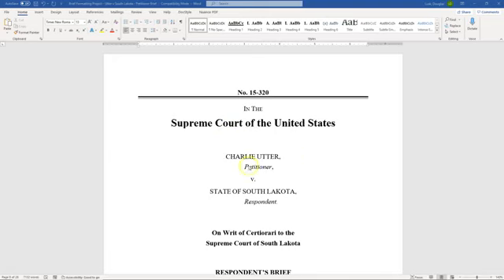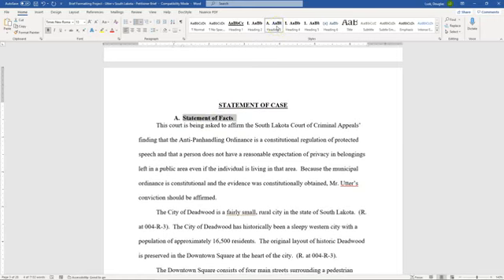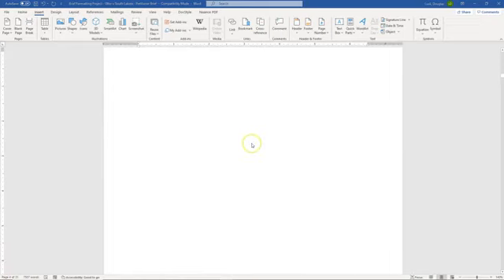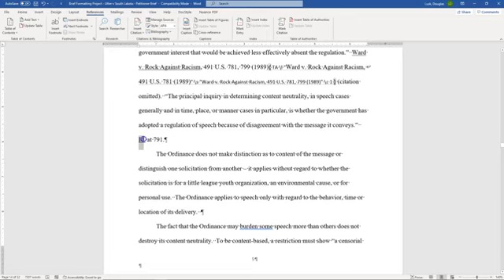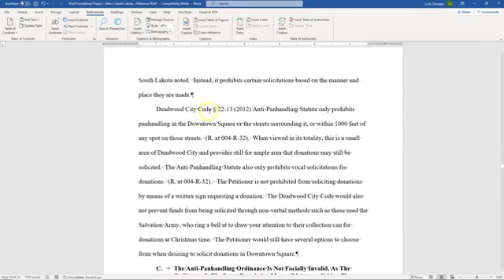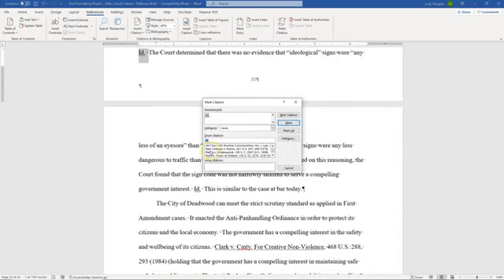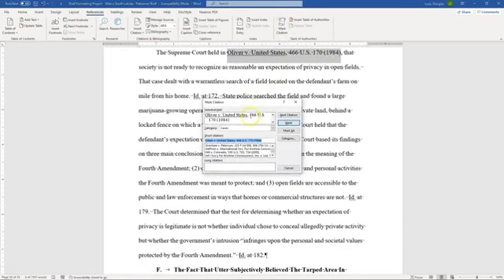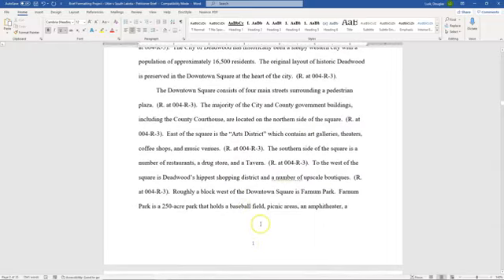Federal Brief Formatting Assignment Walk through